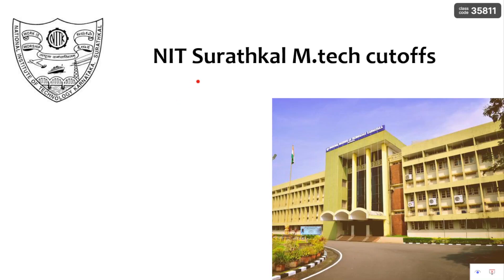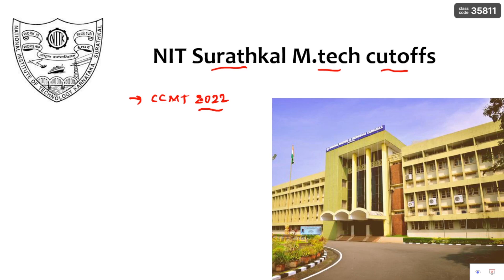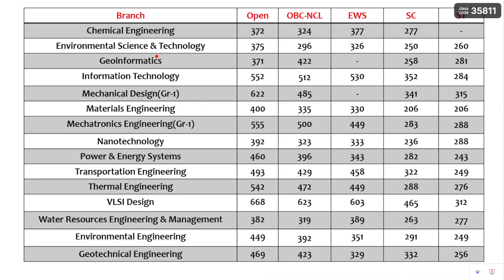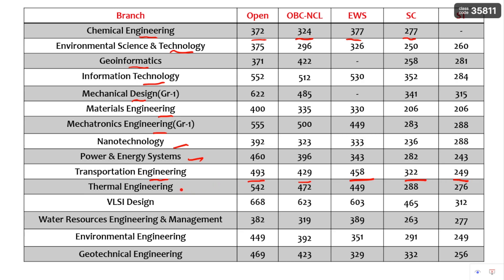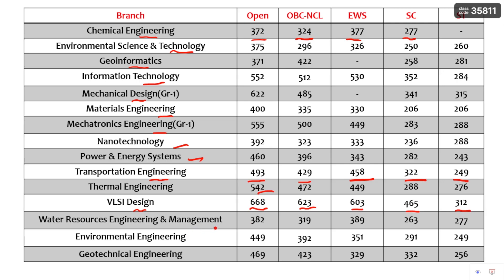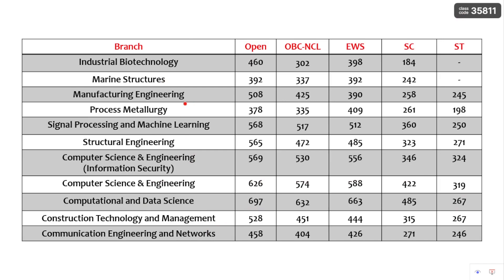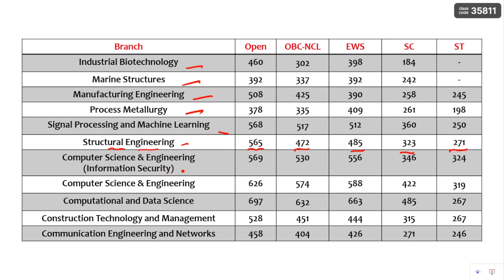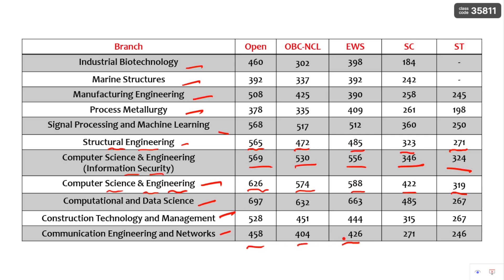NIT Surathkal M.tech cutoffs 2023 || CCMT 2023 || Category and Branch wise cutoffs